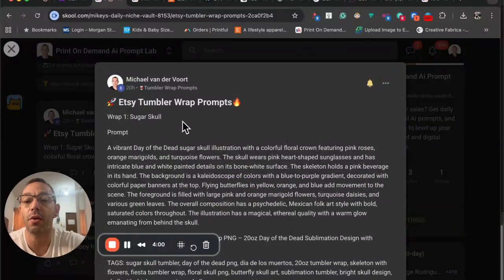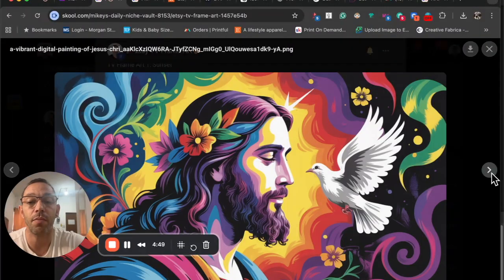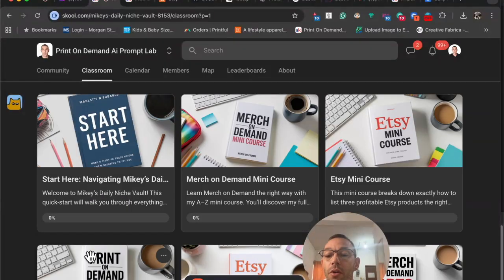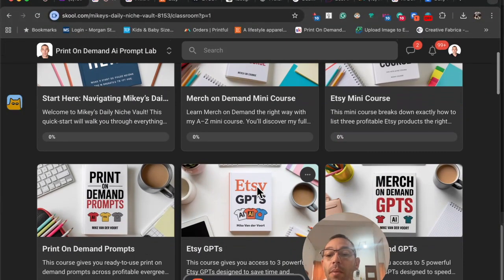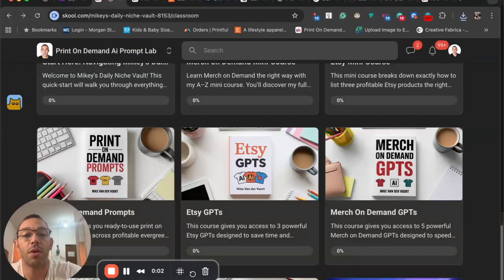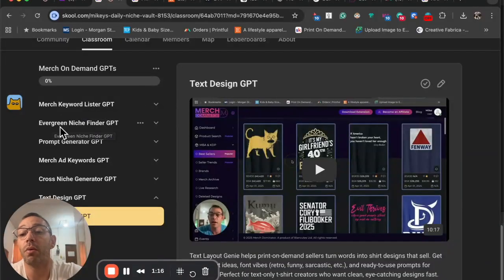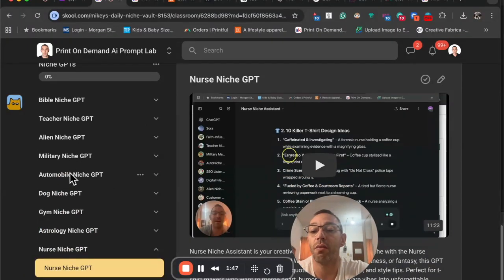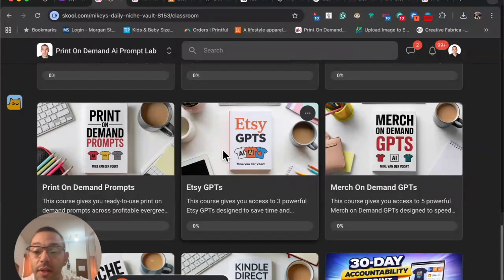Join A Supportive Community To Help You Increase Your Sales